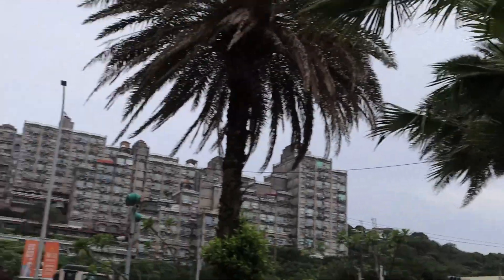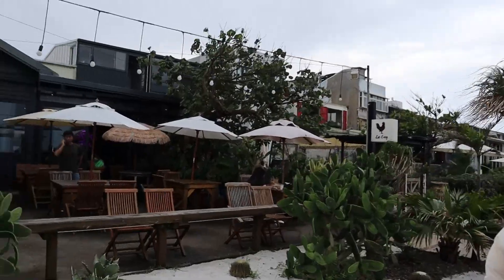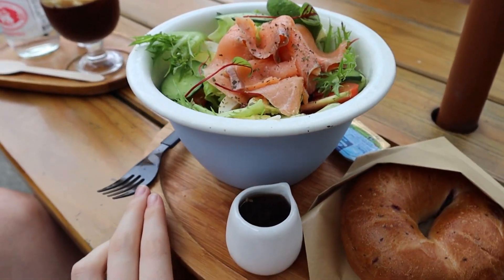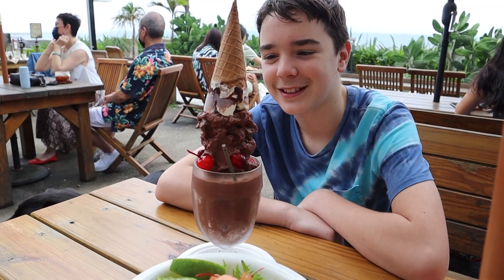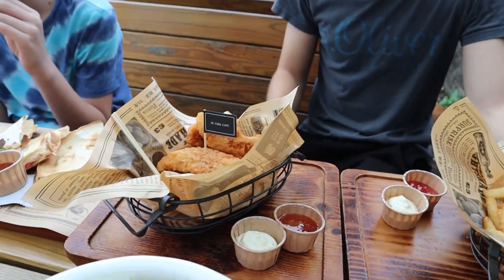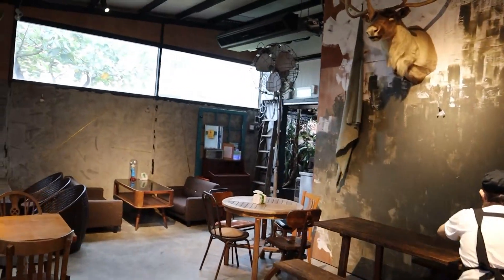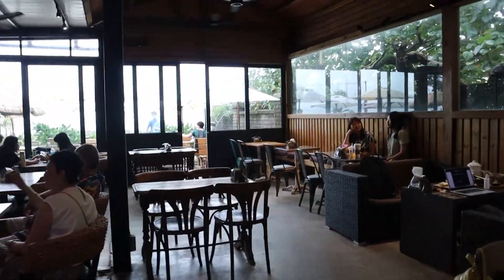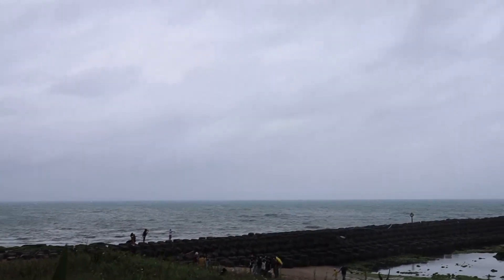Going To A Café On The Beach In Taiwan With Incredible Views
Hi Guys! I'm finally back.
From now on you can find a video on my channel every other week again. In today's video I'm taking you with us as my family and I go to a super fun café on the beach in Taipei. We order pretty and tasty drinks and food and have an amazing time together.

💡Don't forget to check out my blog about life in Taiwan!